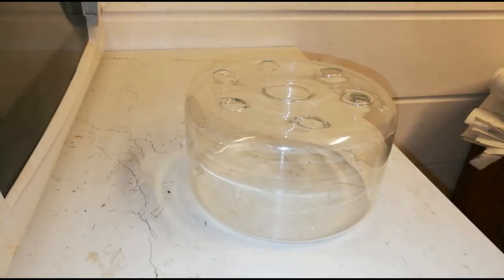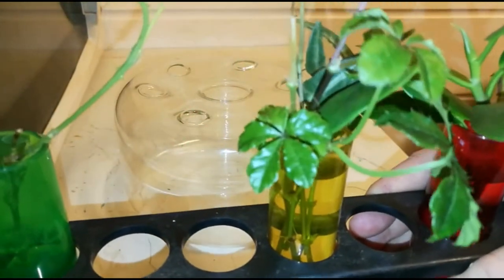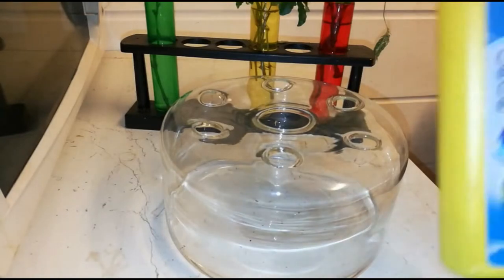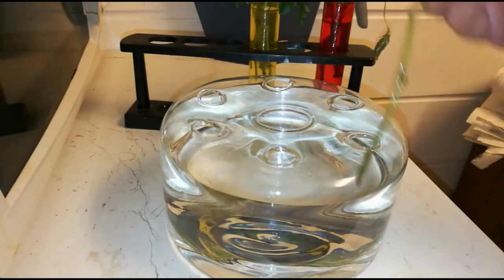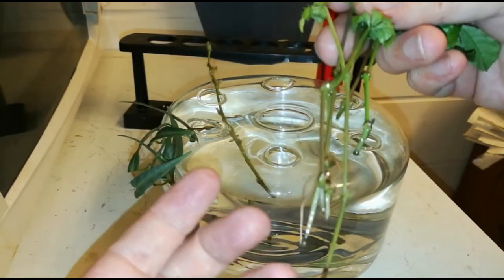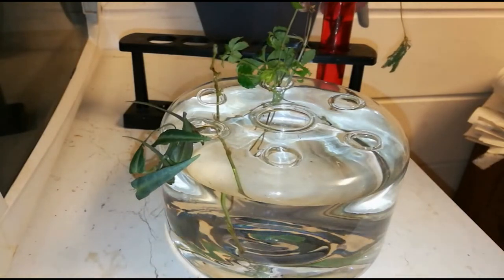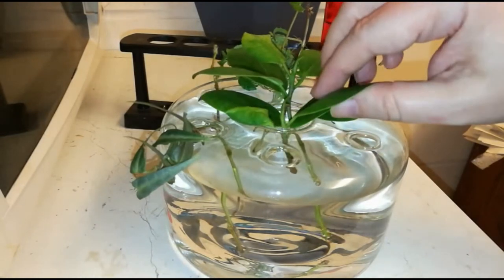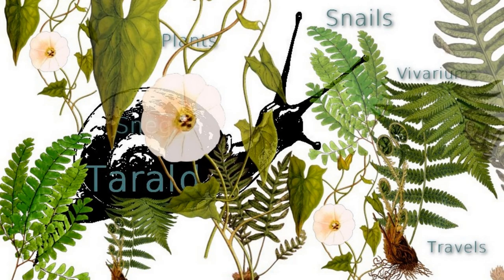New propagation station!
I love making new plants, so my propagation station is important. And I have a new one!